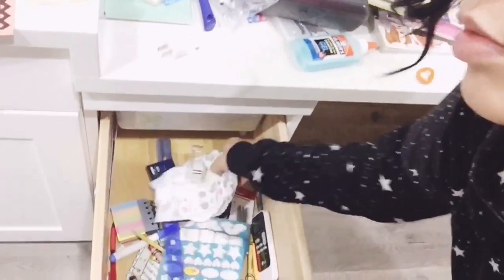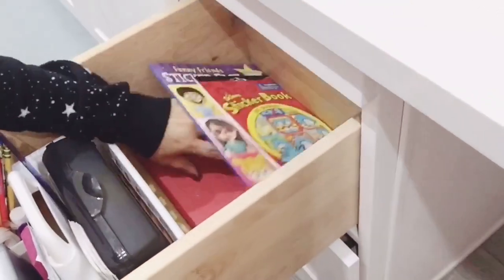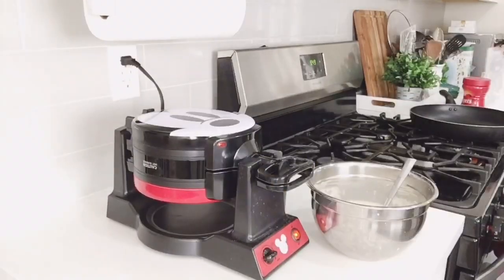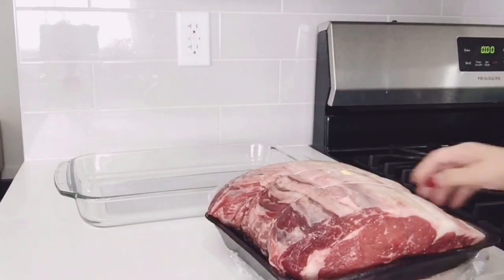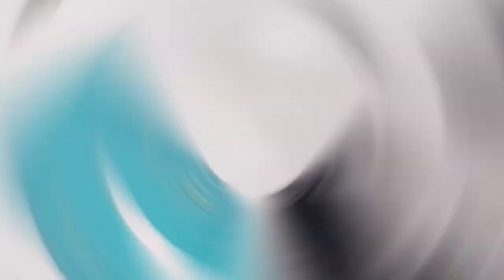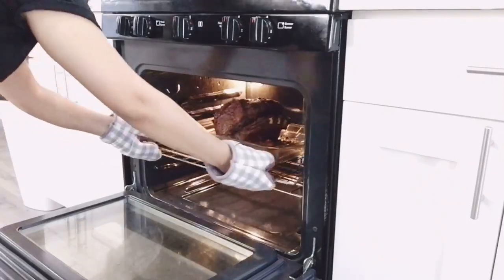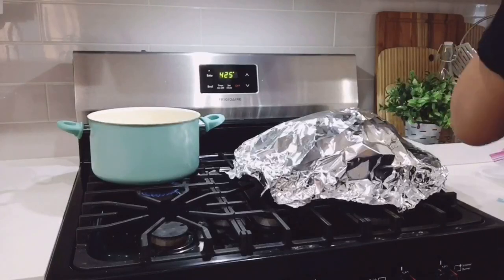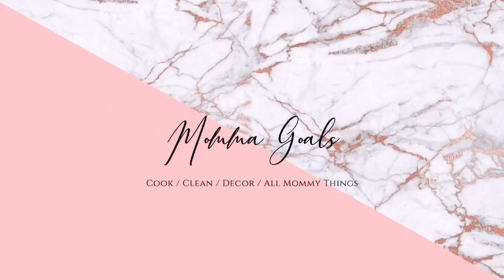HAPPY NEW YEAR! | WELCOME 2020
Hi everyone Happy New Year! Let’s welcome the new year with a clean house, special breakfast and dinner. I wish you all an amazing new year and remember this is your year, only you have the power to change it.